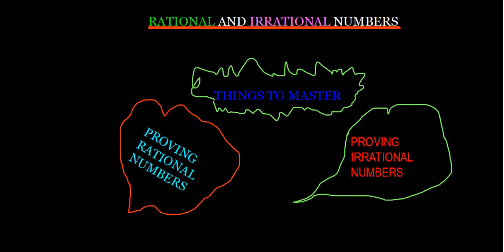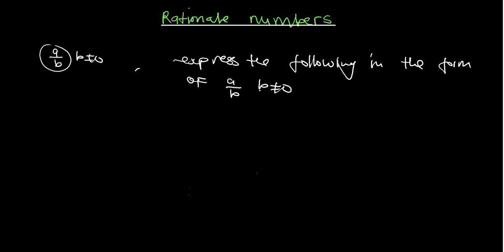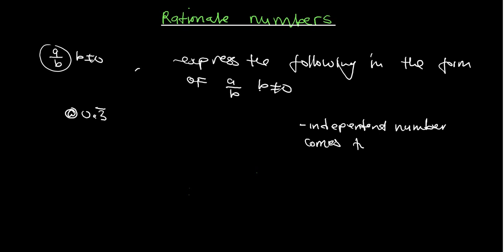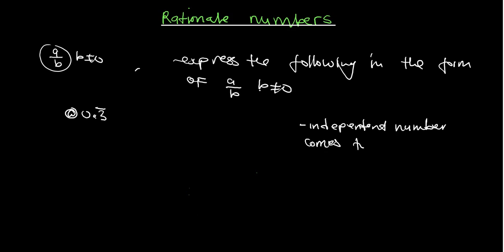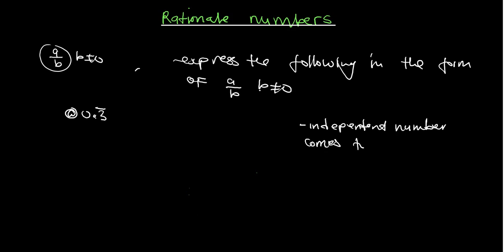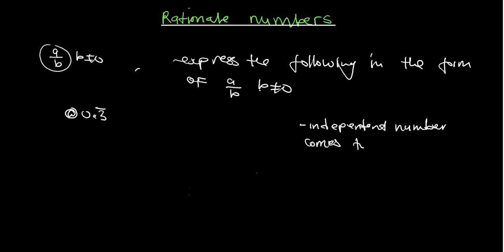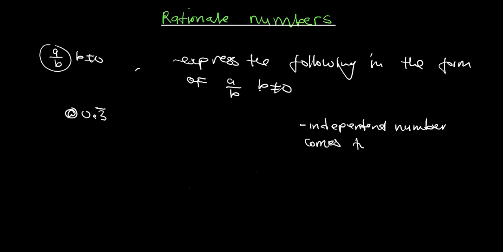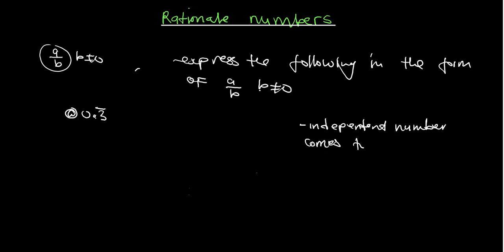RATIONAL AND IRRATIONAL NUMBERS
Mastering how to prove irrational and rational